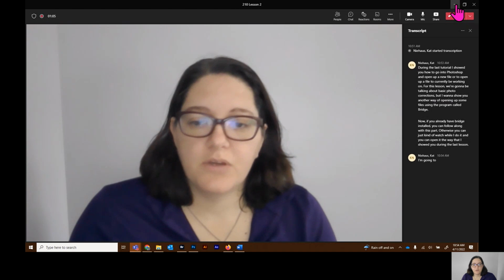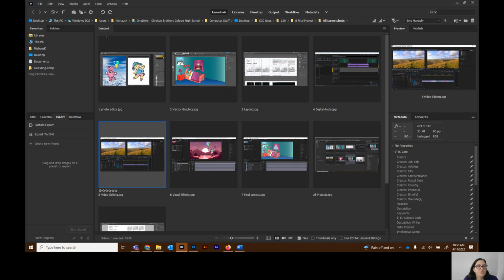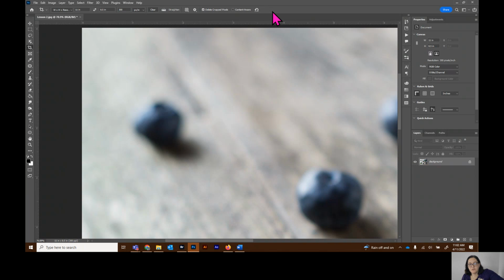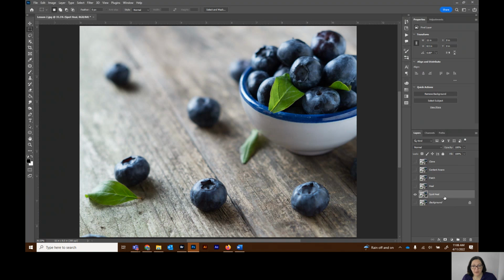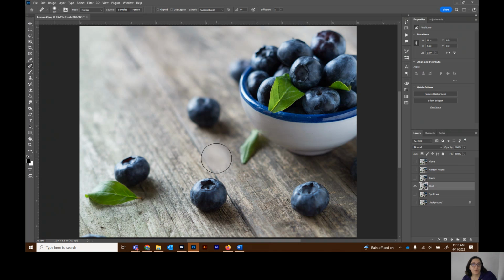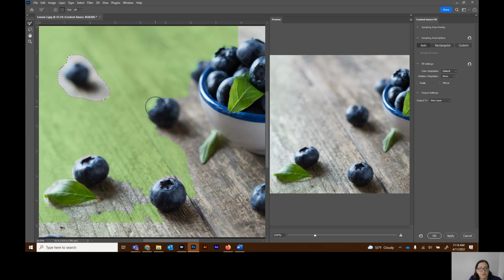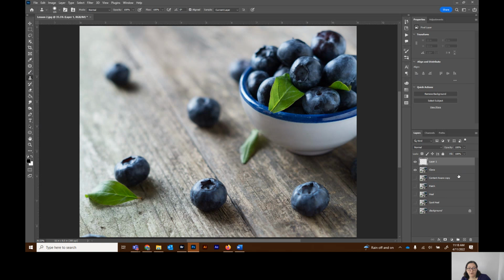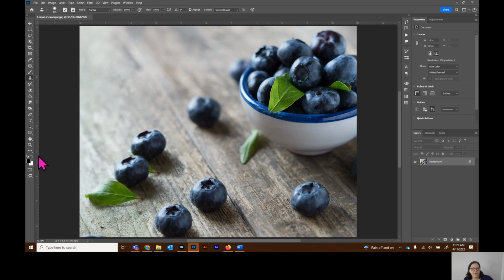Lesson 2 Basic Photo Corrections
This is a tutorial for Basic Photo Corrections in Adobe Photoshop. You must follow along with the video below.  For this tutorial I be leading you through the Healing tools and how to crop and straighten images. I will demonstrate the common tools and panels in the program.